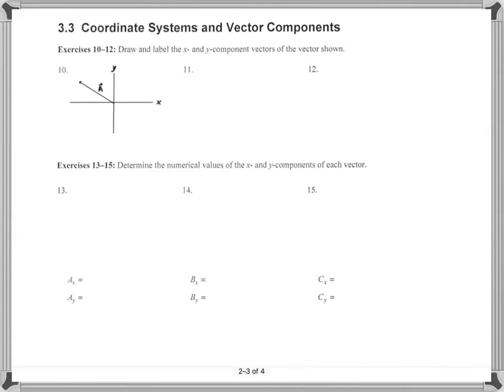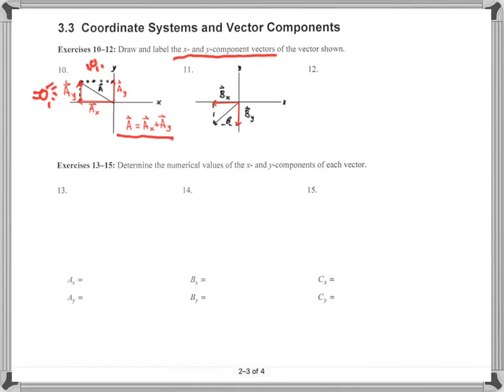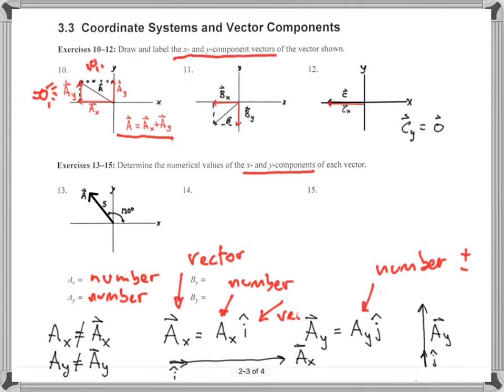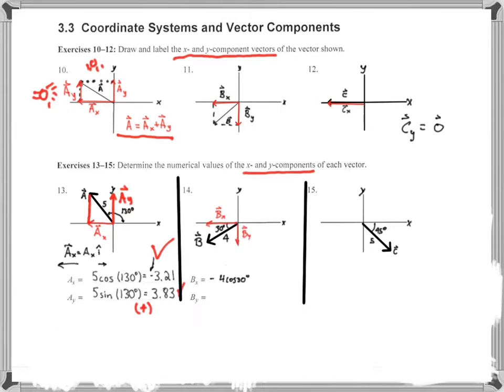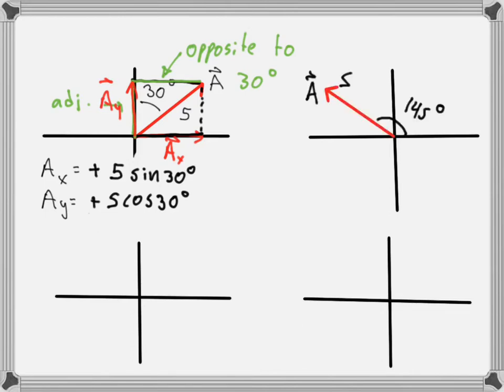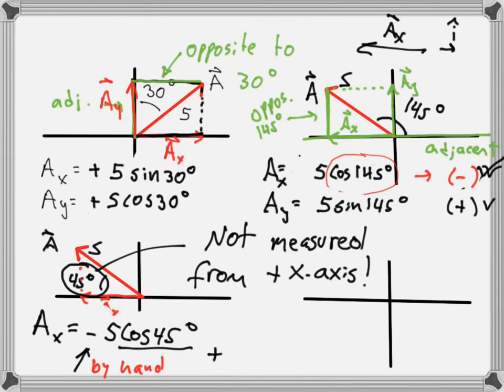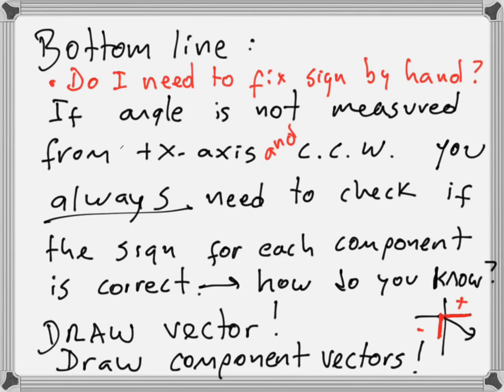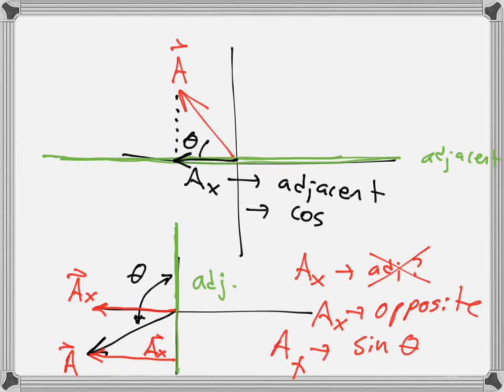Basic vectors exercises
In this video I define carefully what a component vector means and how to use that to calculate the components of a vector